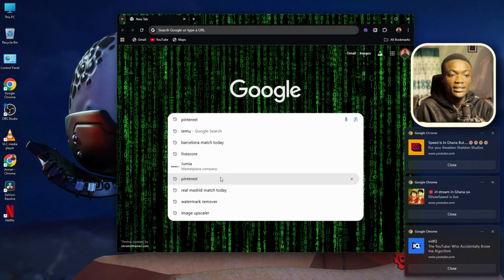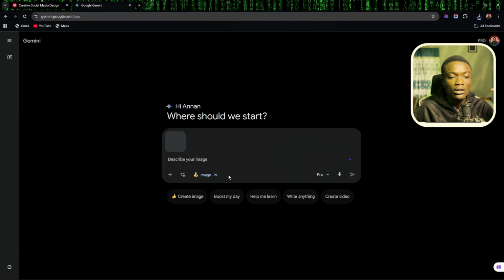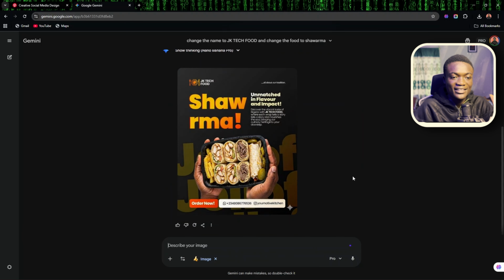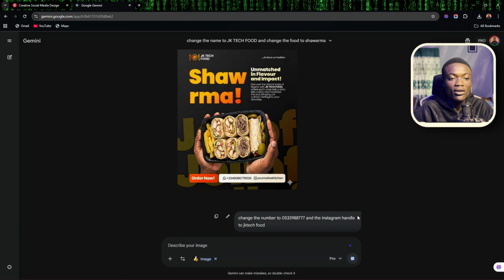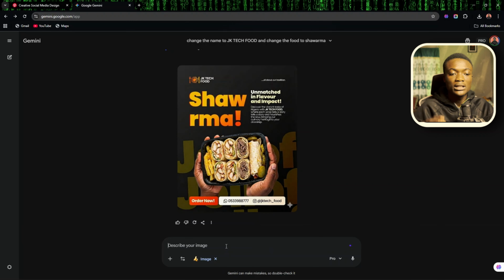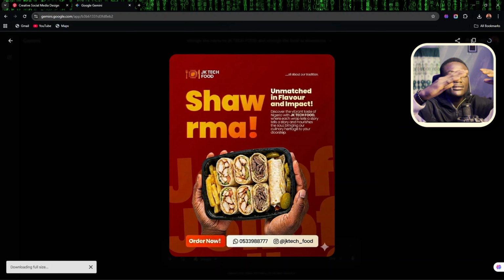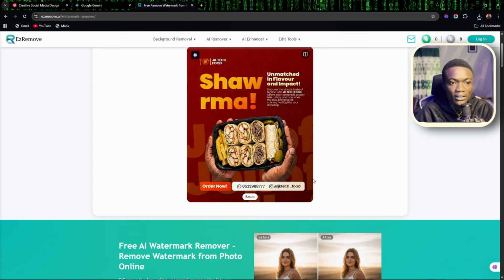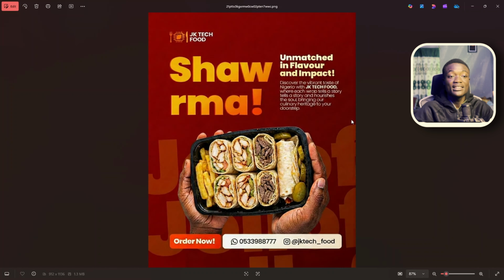This AI Tool Designs Better Flyers Than Humans 😱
Stop spending hours on Photoshop for a single flyer! In this video, I’m showing you exactly how I use Gemini AI to generate professional, high-quality flyers for food businesses, tech brands, and events in just a few seconds.

Whether you’re a beginner or a pro designer looking to speed up your workflow, this AI tool is a game-changer for your content creation.